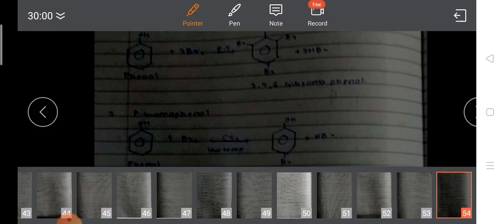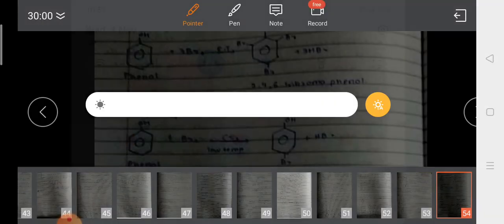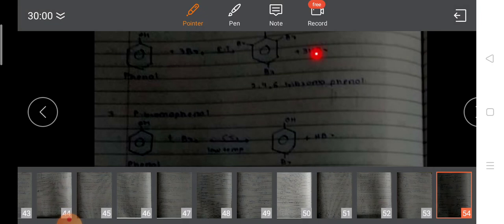S.Y.BSc. Chemistry-I Semester Third Unit-III Part-16